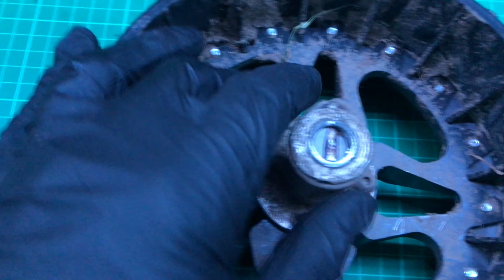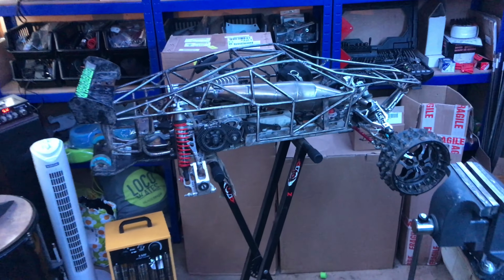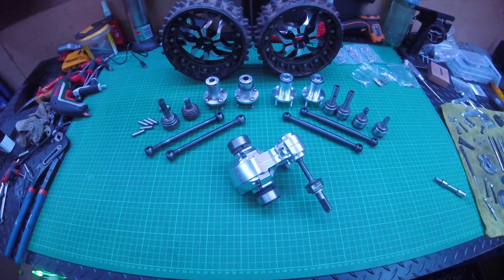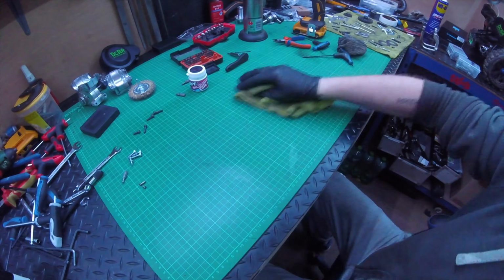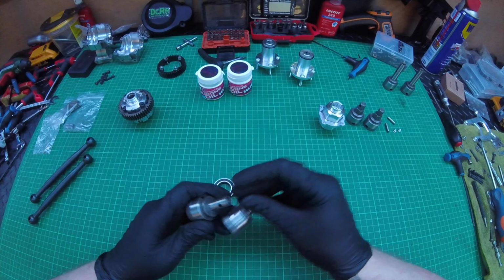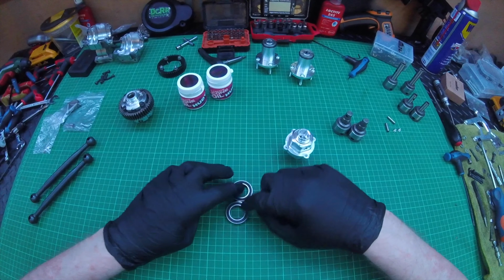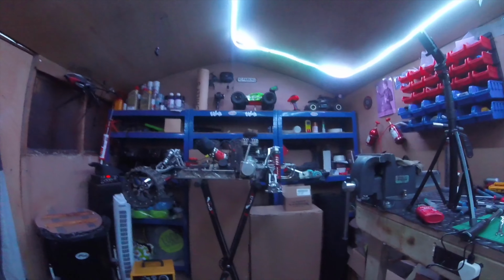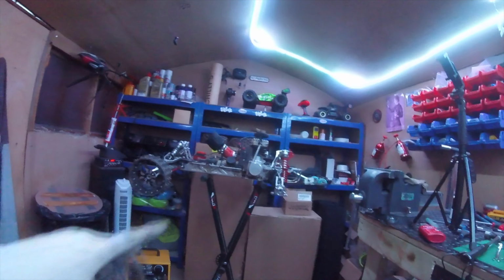💥CHANGING MY REAR DRIVE TO 💥INNOVATIVE RC IRC 💥Dogbone Kit💥Taylor’s DIFF LOCK💥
CHANGING MY REAR DRIVE TO INNOVATIVE RC IRC Dogbone Kit RCMAX

Hey guys this channel is all about Rc cars it doesn’t matter small, big, nitro, electric,  petrol.  It’s all good fun and joy that those small Rc cars are bringing to us.

If you would like DCRR
T-shirt or a Hoody or even a stickers. You can find me here - Facebook- DriveCrashRepairRepeat

Happy bashing.